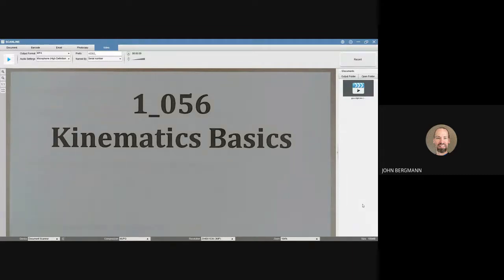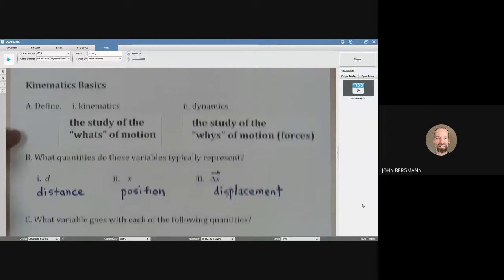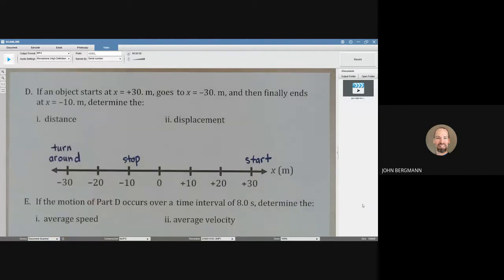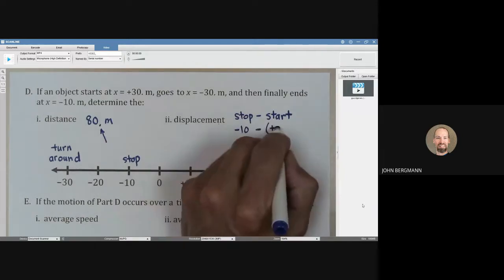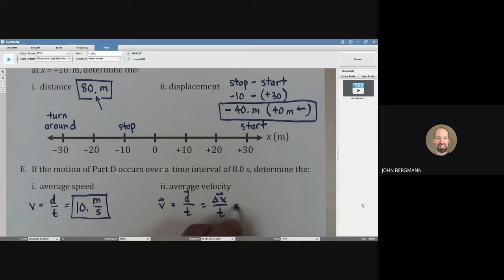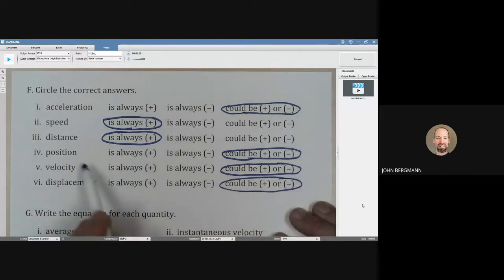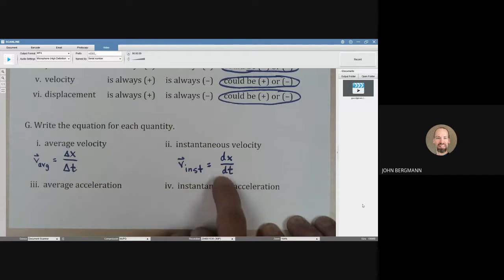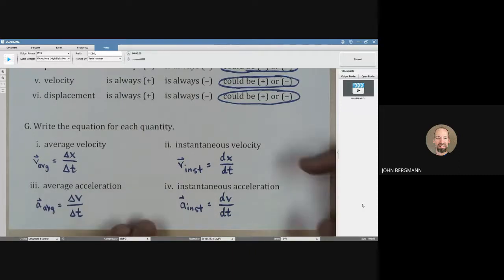1 056 basics of kinematics